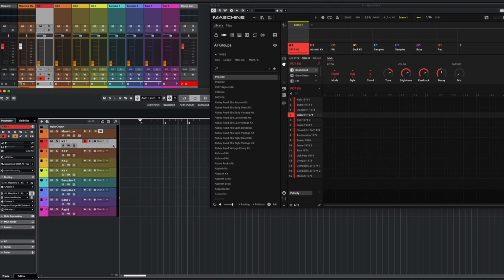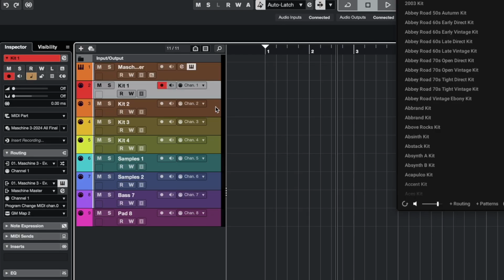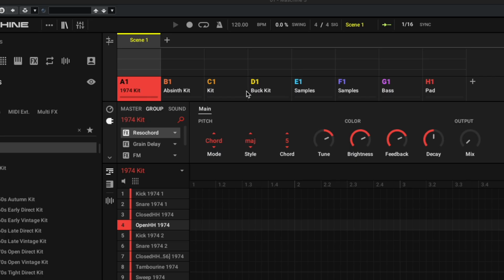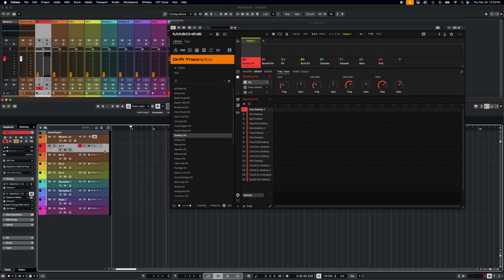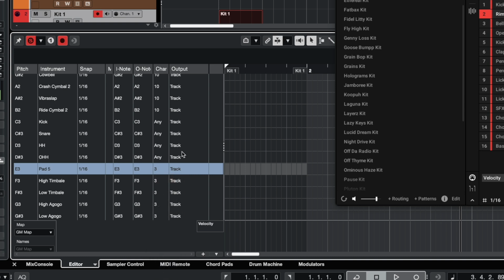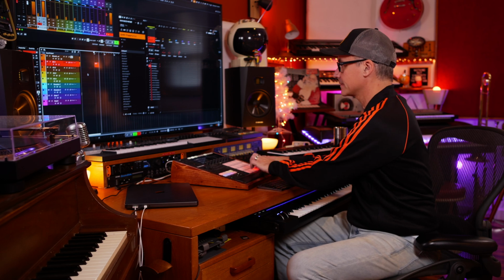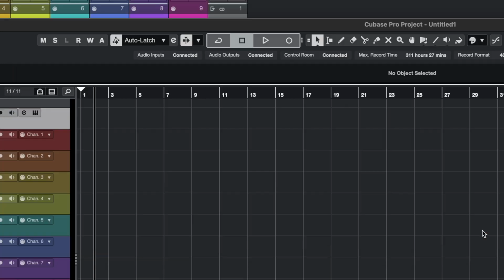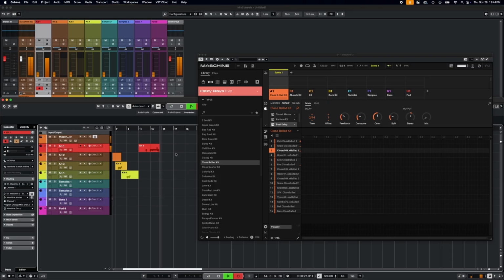Maschine & Cubase: Ultimate setup!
Free templates for Maschine MK2/MK3/+ Cubase MIDI Remote by my friend Nico!

Setup cheat sheet:
For Kits:
Group
Channel-Input
Key mode: Manual
Source: None
Channel -set to what you want
Start Note: C3
Thru: Off

Sounds
-Select all sounds
Channel-Input-MIDI Tab
Source: Default
Thru: Off
Output-MIDI Tab
Destination: Host
Right-click the Group -Midi Batch Setup
Sounds to MIDI Notes

For Instruments:
Group
Channel-Input
Key mode: Manual
Source: None
Start Note: C1
Thru: Off

Sounds
-Select all sounds
Channel-Input-MIDI Tab
Source: HOST
Thru: Off
Output-MIDI Tab
Destination: Host

Chapters
0:00 Intro
2:27 Tracks and Groups
4:44 Drum Map Setup in Cubase
7:00 Save Track Preset
8:20 Essential Fix